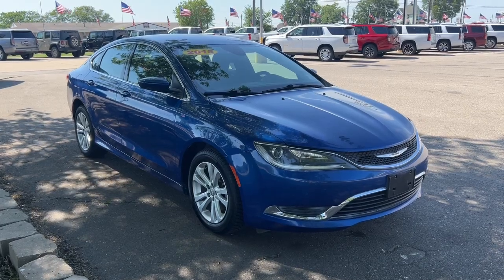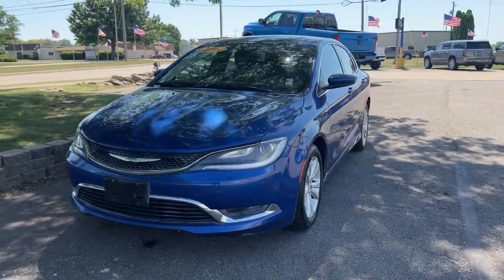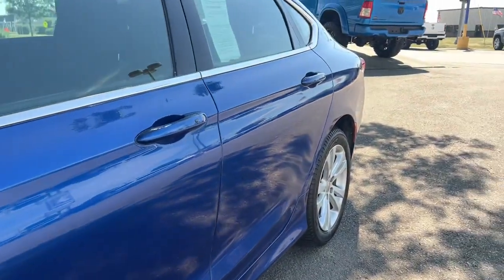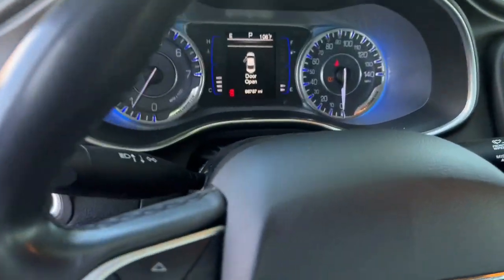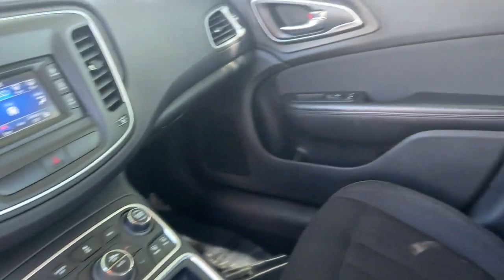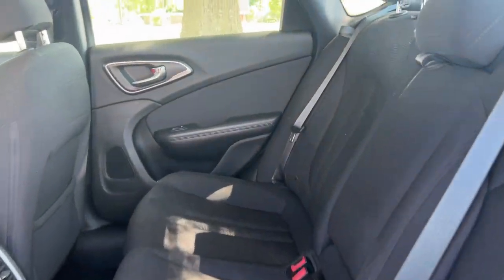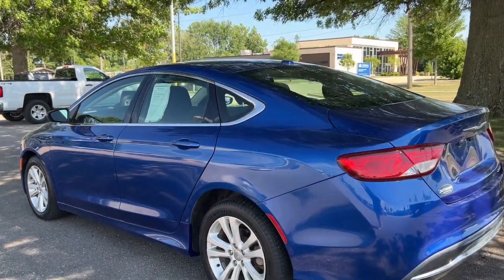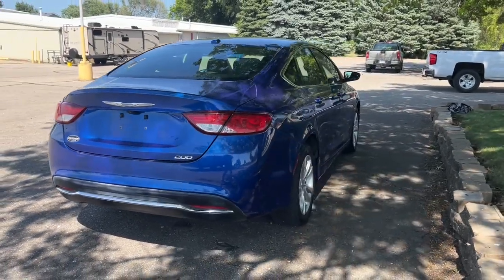2015 Chrysler 200 Knoxville, Pella, Oskaloosa, Indianola, Pleasantville P1132B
Vivid Blue Pearlcoat Used 2015 Chrysler 200 available in 1705 N. Lincoln Street, Knoxville, Iowa at DeYarman Automotive Knoxville Operations. Servicing the Knoxville, Pella, Oskaloosa, Indianola, Pleasantville, IA area.

#{MAKE}
#{MODEL}
2015 Chrysler 200 Limited - Stock#: P1132B - VIN#: 1C3CCCAB9FN528299

DeYarman Automotive Knoxville Operations
1705 N. Lincoln Street

CHRYSLER 200 LIMITED FWD 2.4-Liter I4 MultiAir Engine 9-Speed 948TE Automatic Transmission Power Heated Premium Cloth Front Bucket Seats ParkView Rear Back-up Camera Remote Start System Sun Visors with Illuminated Vanity Mirrors Body-Color Power Heated Mirrors Keyless Enter n Go brbrbrbrClean CARFAX. Recent Arrival! 23/36 City/Highway MPG Vivid Blue Pearlcoat 2015 Chrysler 200 Limited FWD 9-Speed 948TE Automatic 2.4L 4-Cylinder SMPI SOHCbrbrbrAwards:br  * 2015 IIHS Top Safety Pick+ Top Safety Pick+   * 2015 KBB.com 10 Best Sedans Under $25000   * 2015 KBB.com Best Buy Awards Finalist